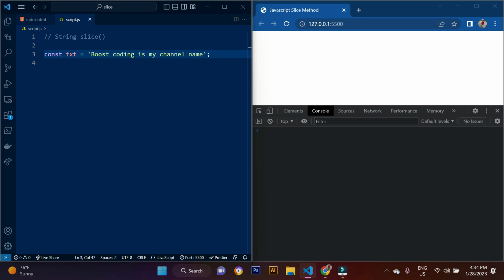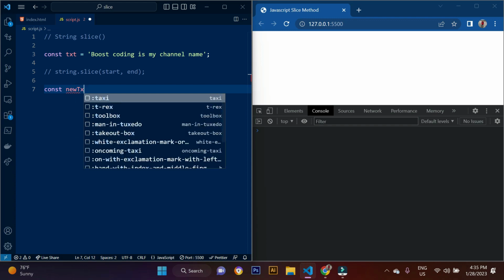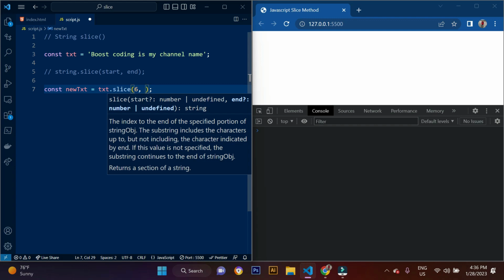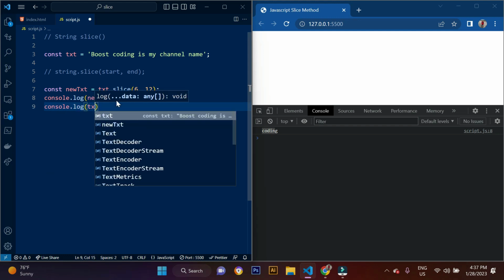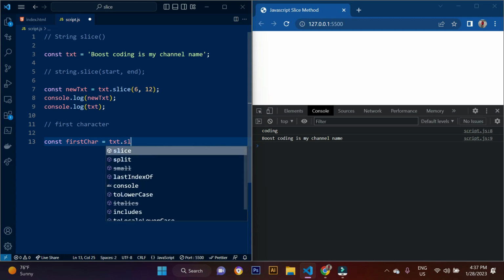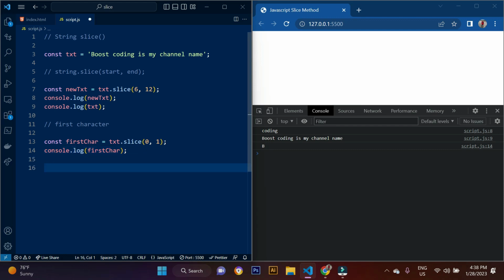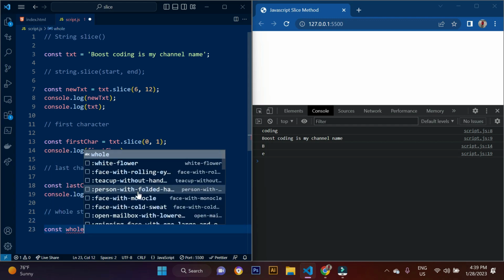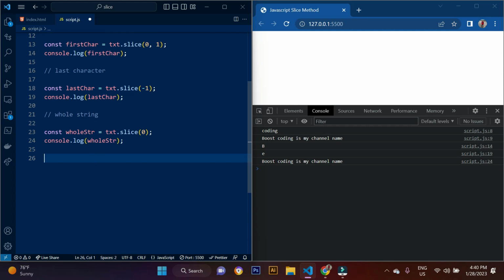How to use string slice method in javascript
In this video, you will learn how to use string slice method in javascript.